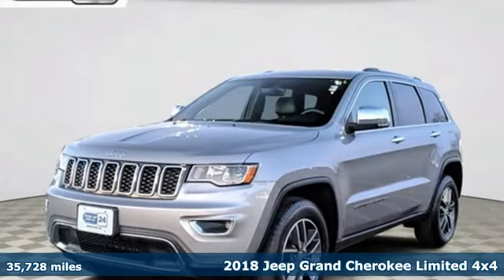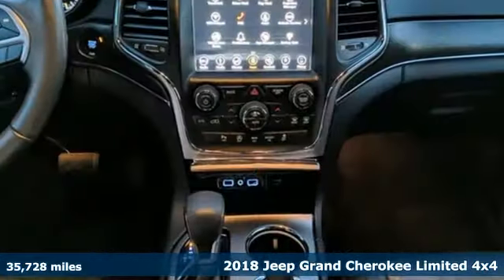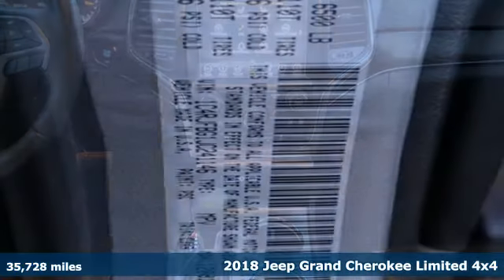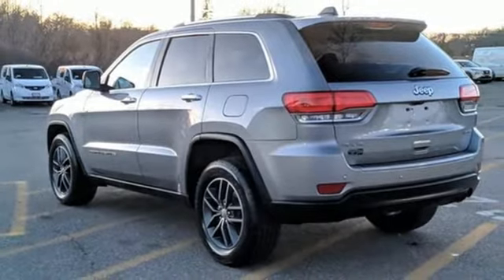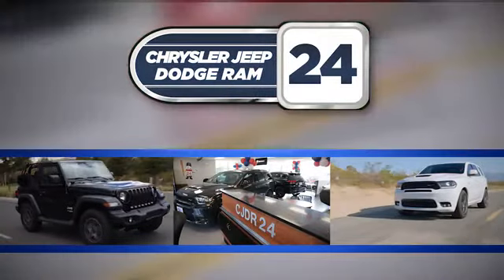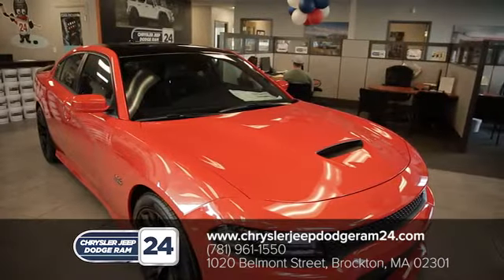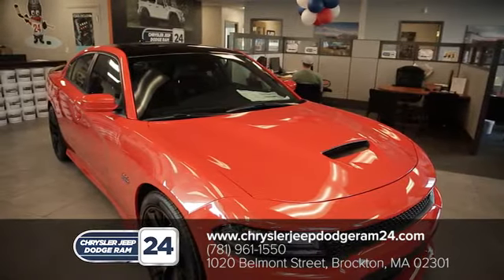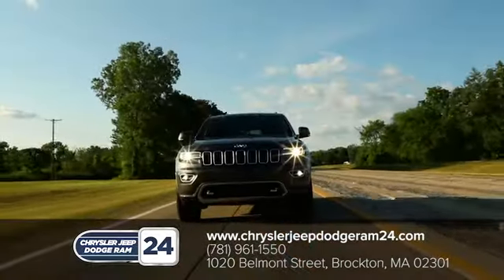2018 Jeep Grand Cherokee Brockton MA Boston, MA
Year: 2018
Make: Jeep
Model: Grand Cherokee
Trim: Limited
Engine: 6 3.6 L
Transmission: Automatic
Color: Billet Silver Metallic Clearcoat
Interior: Black
Mileage: 35728
Stock #: J11103A
VIN: 1C4RJFBG1JC241146
Clean CARFAX. Backup Camera, Bluetooth, Moon Roof, Certified, Low Miles, One Owner, Clean Carfax, Must See, NAVIGATION, HEATED SEATS, HEATED STEERING WHEEL, REMOTE START, Grand Cherokee Limited. Certified.Billet Silver Metallic Clearcoat 2018 Jeep Grand CherokeeLimited4WD 8-Speed Automatic 3.6L V6 24V VVT2018 Jeep Grand Cherokee Limited At CJDR 24, we've been the South Shore's premier Chrysler, Jeep, Dodge, and Ram dealership for well over four decades. We have a single, driving goal here, and that's to provide the absolute best South Shore auto sales and service experience possible with zero stress and absolute satisfaction.Awards:* 2018 KBB.com 10 Most Awarded BrandsCustomer First Award for Excellence CJDR 24 is committed to offering our Brockton customers with the highest level of customer service, which is why we are thrilled to be a honored recipient of the FCA Customer First Award for Excellence. This prestigious award is designated for only those dealerships exemplifying extraordinary care and dedication to their customers, in five key areas of performance: Give us the opportunity to show you. Call or visit us today.FCA US Certified Pre-Owned Details:* Transferable Warranty* Roadside Assistance* Vehicle History* Limited Warranty: 3 Month/3,000 Mile (whichever comes first) after new car warranty expires or from certified purchase date* Includes First Day Rental, Car Rental Allowance, and Trip Interruption Benefits* Powertrain Limited Warranty: 84 Month/100,000 Mile (whichever comes first) from original in-service date* Warranty Deductible: $100* 125 Point Inspection

Address:
1020 Belmont St